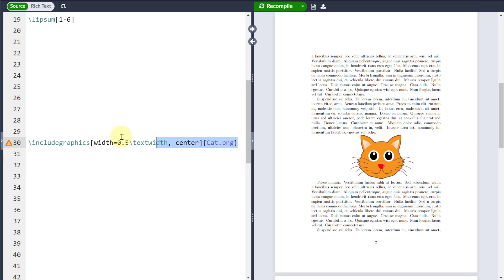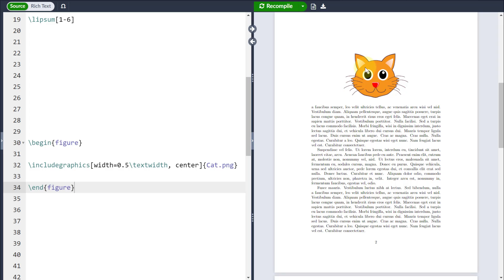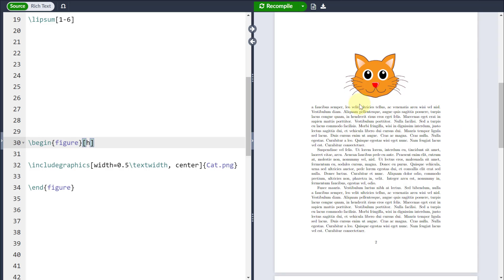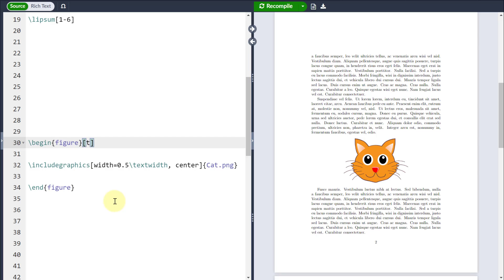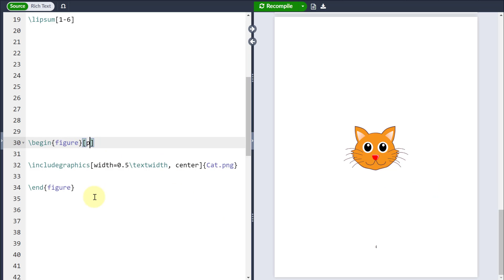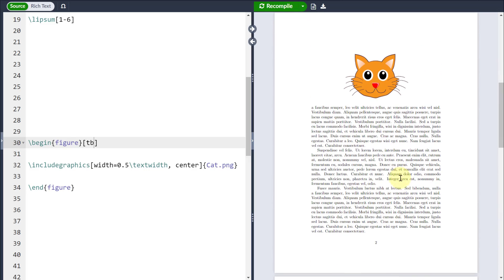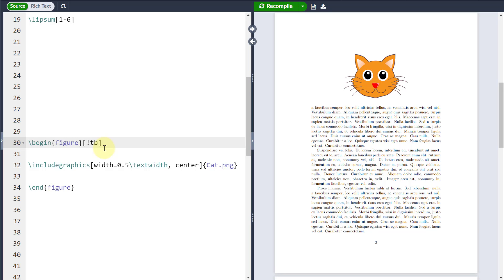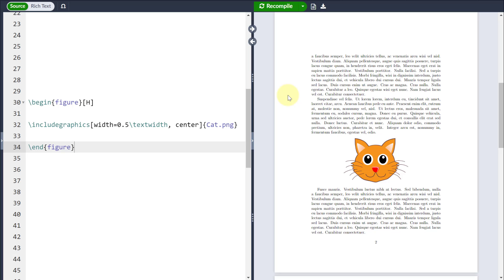LaTeX in a Minute: Floats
%types of floats:
h - approximately HERE
t - TOP of the page
b - BOTTOM of the page
p - special float PAGE
! - overrides internal parameters for good floats (e.g., amount of text or number of floats ordinarily allowed on a page)

%extra floats:
\usepackage{float}

H - overrides all float parameters